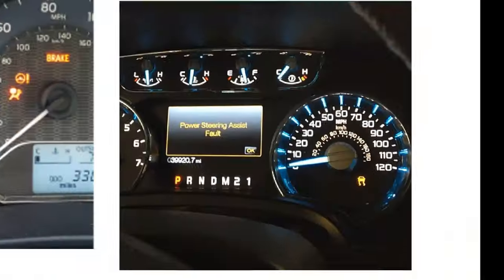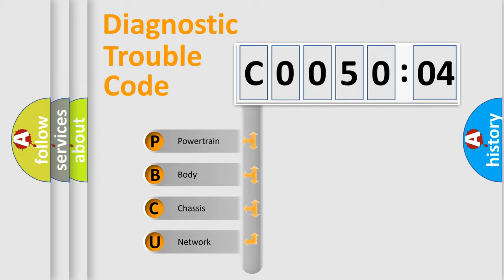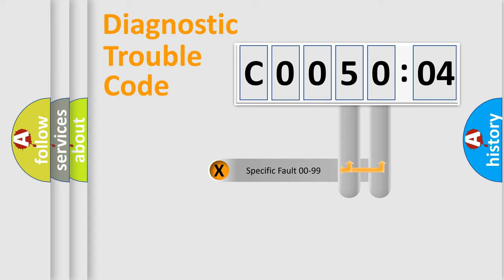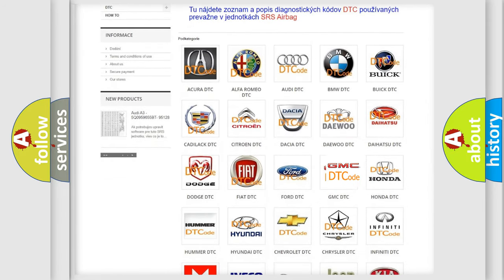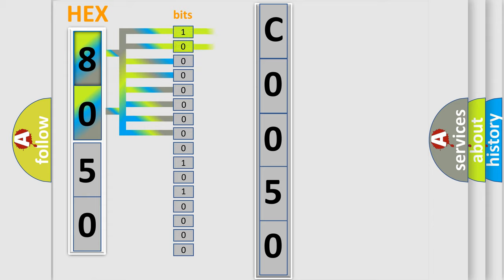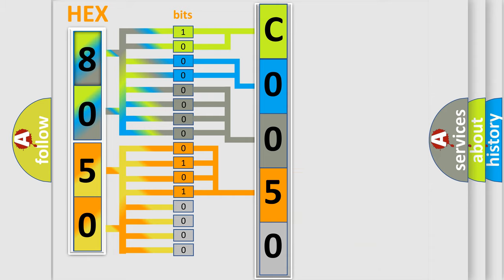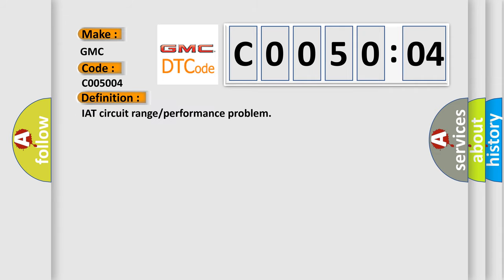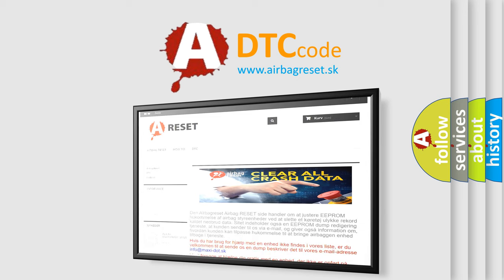DTC GMC C0050-04 Short Explanation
Contents:
0:21 Basic DTC analysis according to OBD2 protocol standard.
1:48 Insight into programming
2:58 A diagnostically understandable description of the Diagnostic Trouble Code
3:05 Basic error definition

Make:
GMC
Code:
C0050 04
Definition:
IAT circuit range or performance problem
Cause: